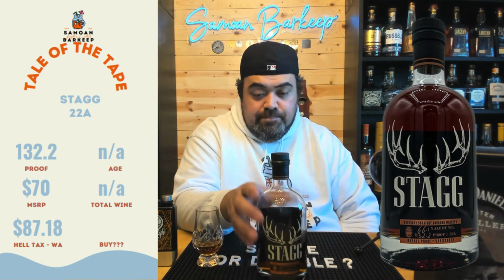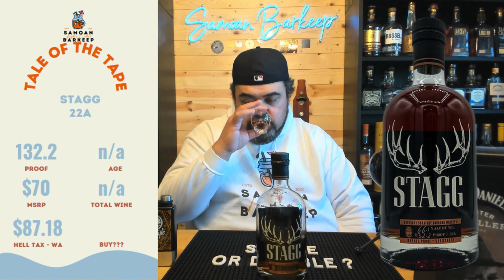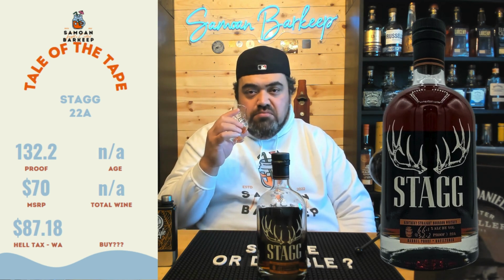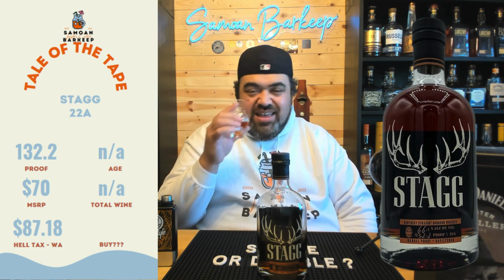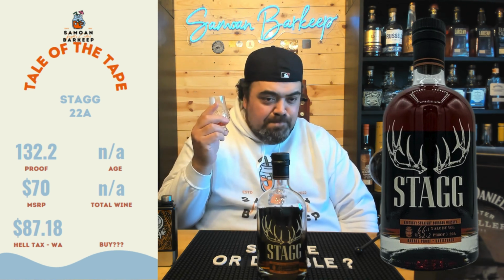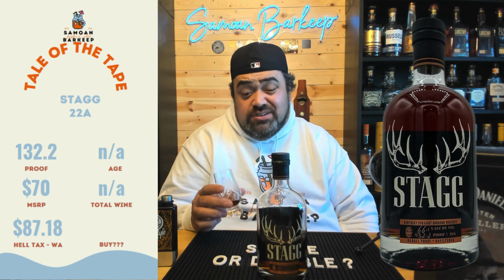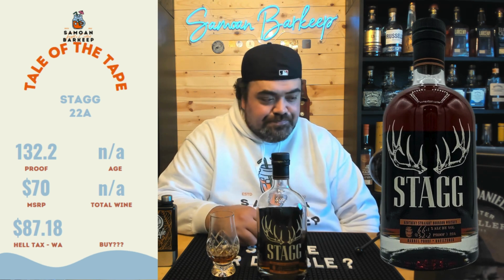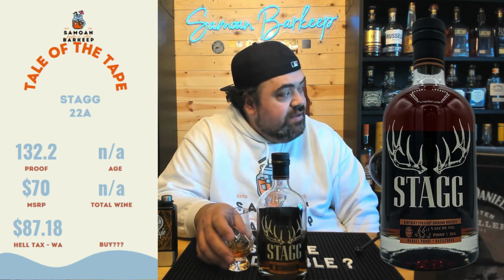Stagg 22A! Drink every bottle off the bar! Episode 31!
Drink every bottle! Episode 31! Stagg Batch 22A! The high proof low price banger from Buffalo Trace Distillery! What is this bottle worth? How much would I pay for a bottle?

I'm skipping most of the bourbon tasting notes - just talking price - the hellish Washington state liquor tax, and how much I would pay for each bottle.

Always drink and buy bourbon responsibly.